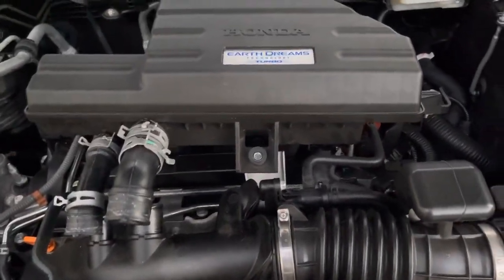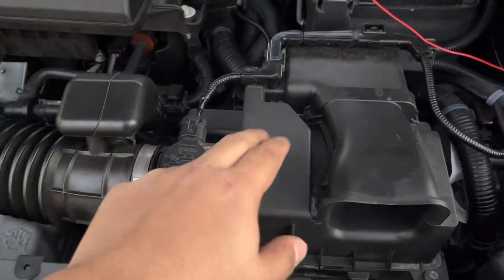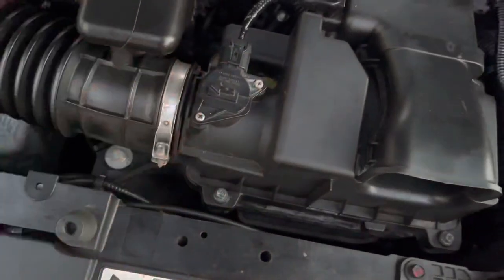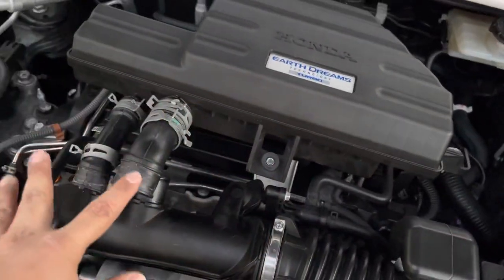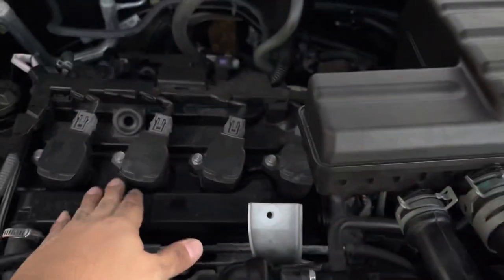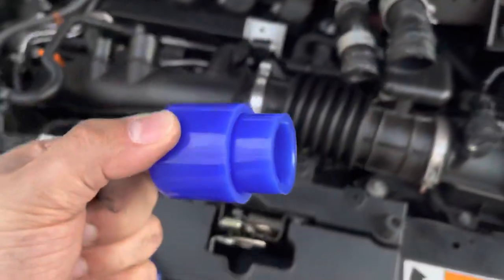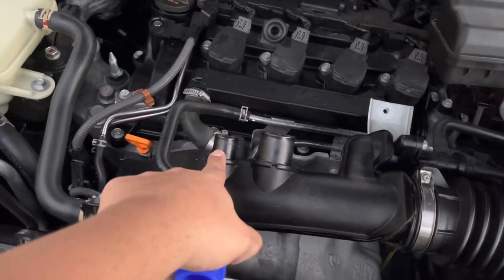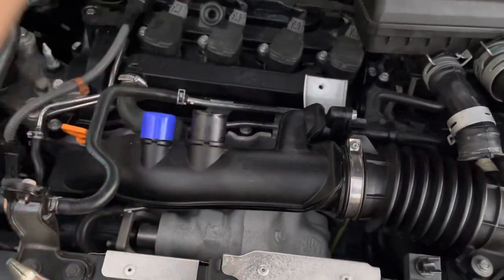2017-2020 Honda CR-V air intake resonator delete. Gen 5. RW2.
Honda CRV Air intake resonator delete. Silicone blanking caps. Gen 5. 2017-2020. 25mm & 32mm/35mm. RW2.